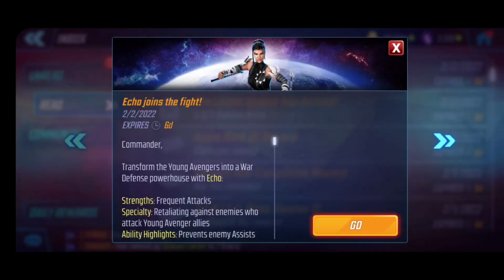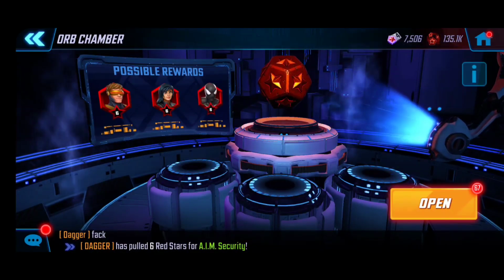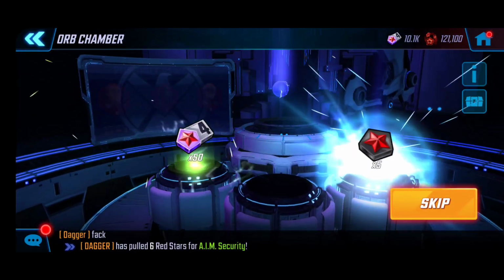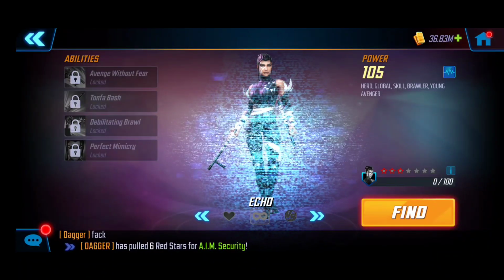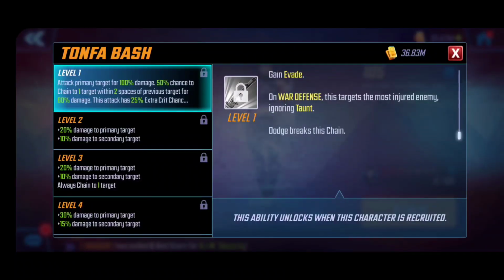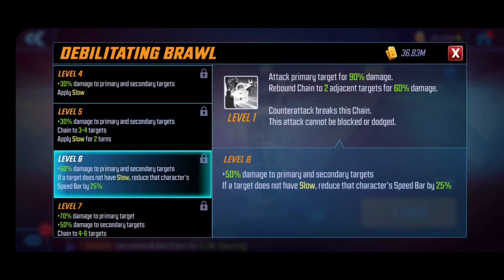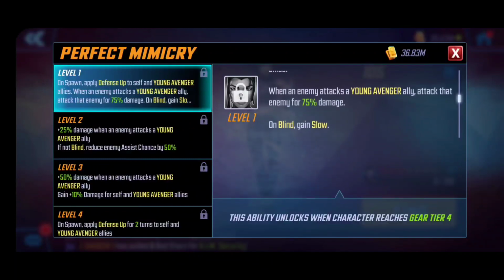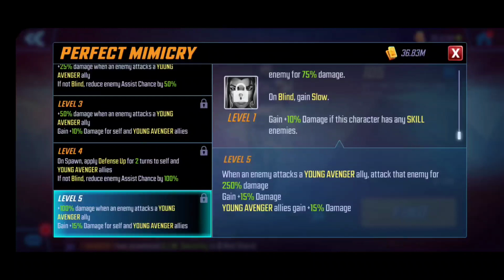Echo! Young Avengers Team | Red Star Orbs Opening and T4 Review | Marvel Strike Force - Free to Play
Cheers!